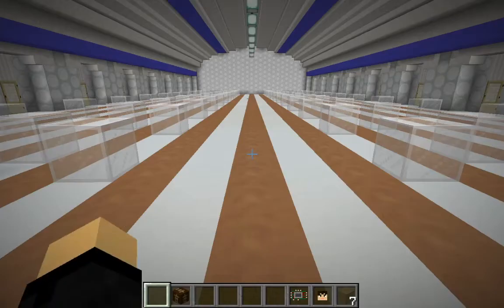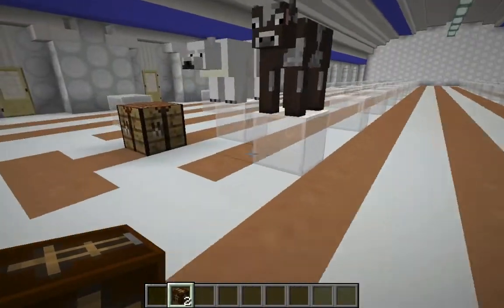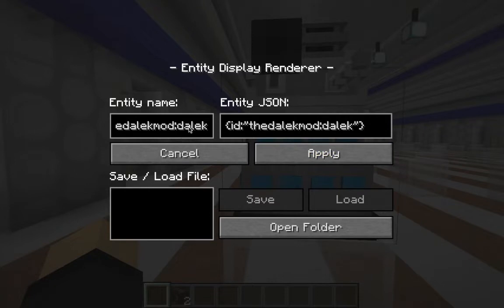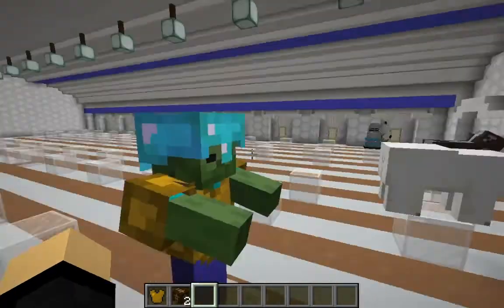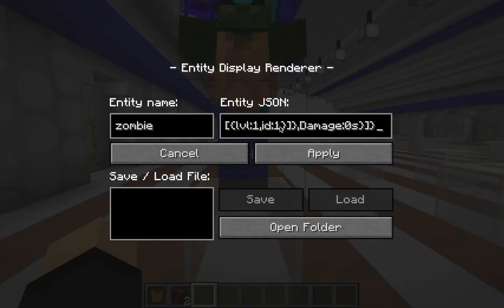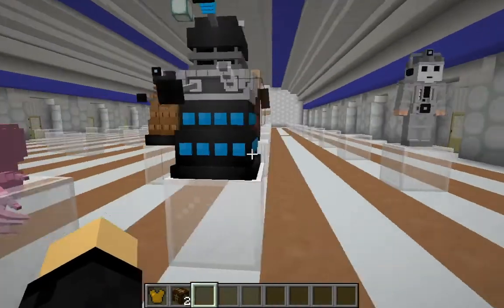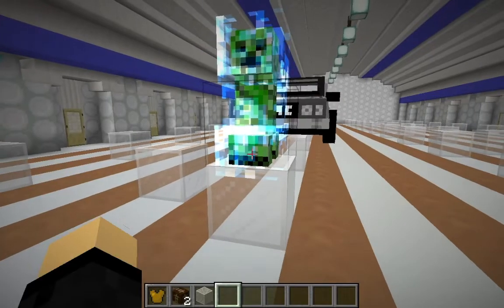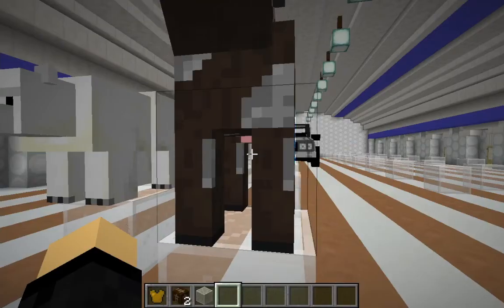Dalek Mod | Full Entity Manipulator Tutorial (Updated - 1.12.2)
Un update to my previous tutorial demonstrating how to use the Entity Manipulator in The Dalek Mod, 1.12.2. All functions of the block and various examples are given.
The biggest change is that "variant" now universally replaces the "(mob)_id" tag in Dalek Mod mobs to select different variants of mobs.